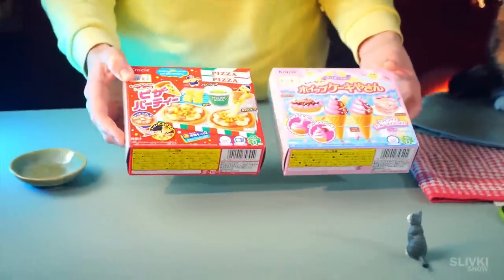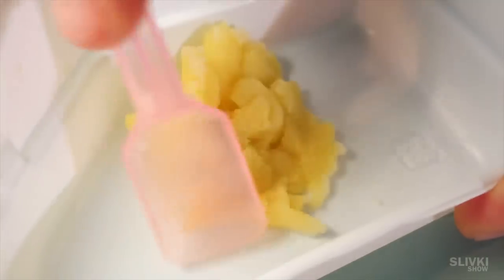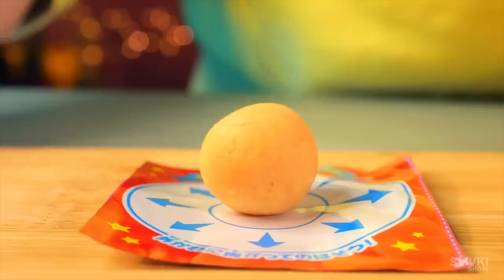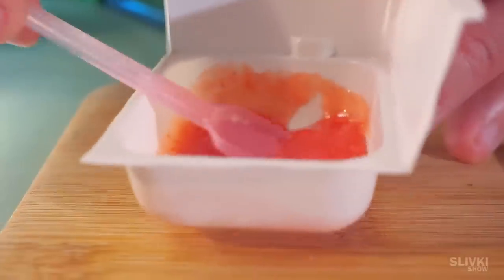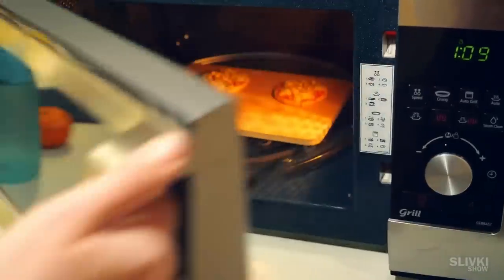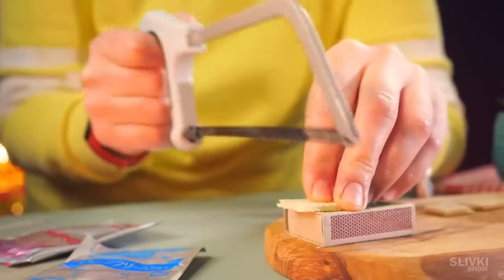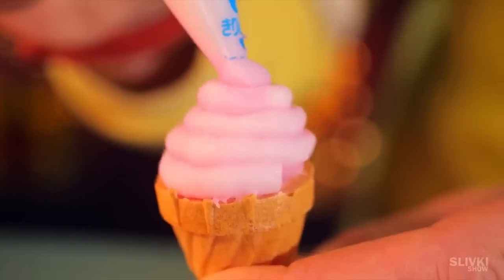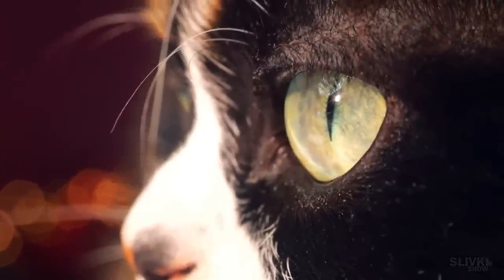AN EDIBLE PIZZA MENU MADE OF JAPANESE POWDER!